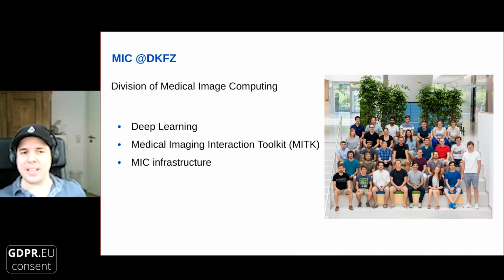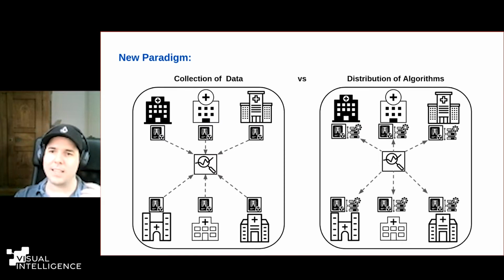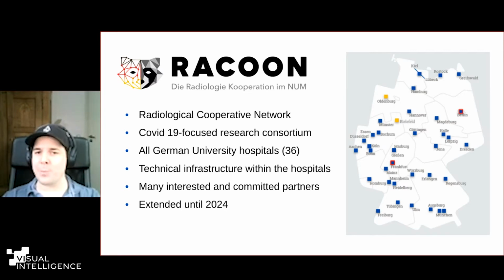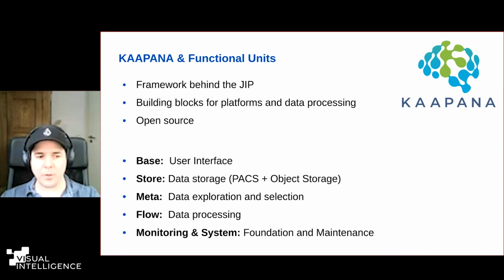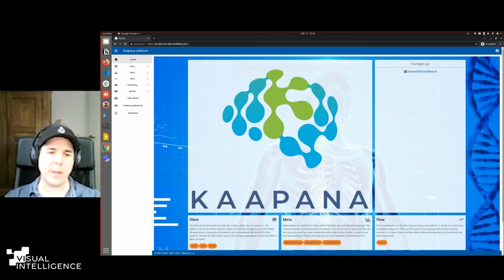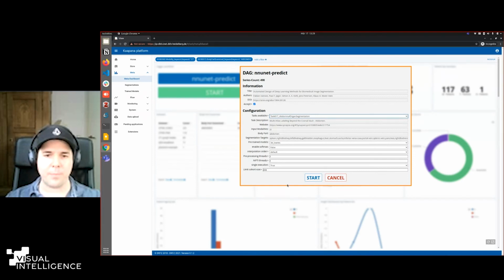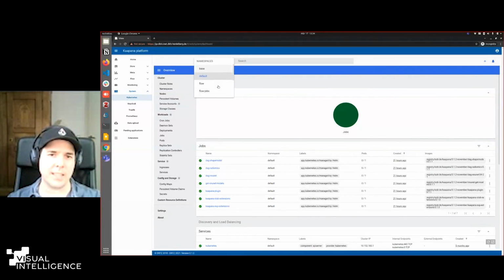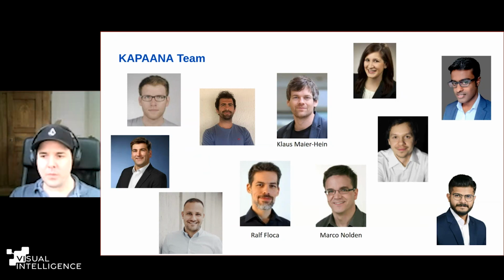Joint Imaging Platform - Decentralized Compute Infra for On-site Medical Image: Jonas Scherer (DKFZ)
VI Seiminar 27:
"The Joint Imaging Platform - Decentralized Compute Infrastructure for On-site Medical Image Analyses" by Jonas Scherer, a PhD student in the department of Medical Image Computing at German Cancer Research Center (DKFZ Heidelberg). This talk is presented on 17. March 2022.

(Kaapana: open source toolkit for state of the art platform provisioning in the field of medical data analysis)

Abstract:
Image analysis is one of the most promising applications of artificial intelligence (AI) in health care, potentially improving prediction, diagnosis, and treatment of diseases. Although scientific advances in this area critically depend on the accessibility of large-volume and high-quality data, sharing data between institutions faces various ethical and legal constraints as well as organizational and technical obstacles.
The Joint Imaging Platform (JIP)  addresses these issues by providing federated data analysis technology in a secure and compliant way. Using the JIP, medical image data remain in the originator institutions, but analysis and AI algorithms are shared and jointly used. Common standards and interfaces to local systems ensure permanent data sovereignty of participating institutions.

Key Objective:
To create a digital infrastructure for federated artificial intelligence (AI)–based medical image analysis
with the goal of facilitating and enabling multicenter trials between the partner sites of the German Cancer Consortium and beyond.